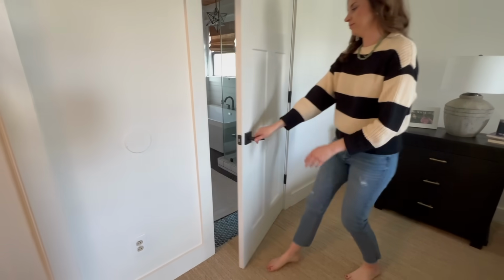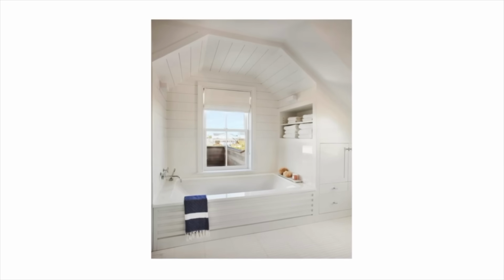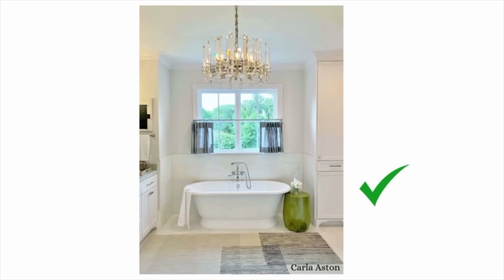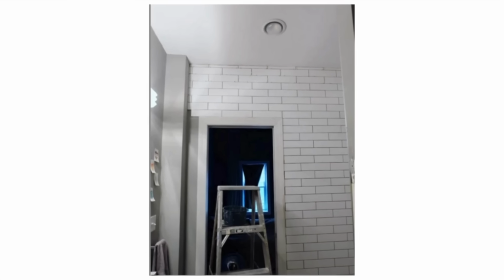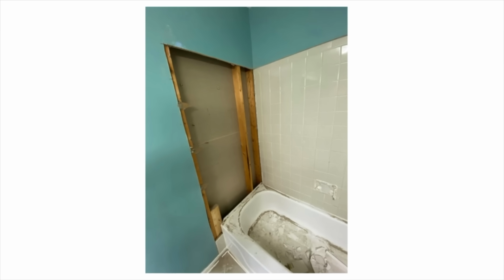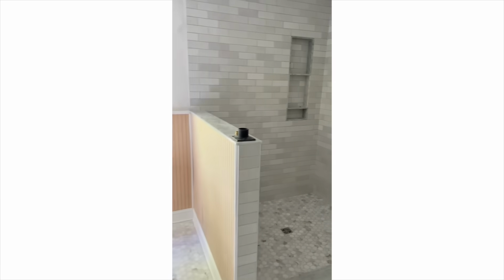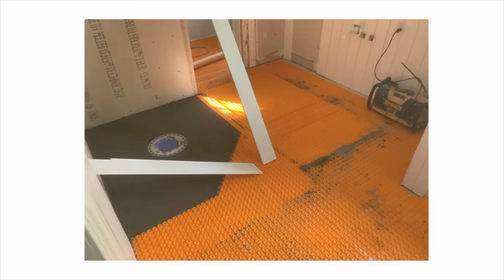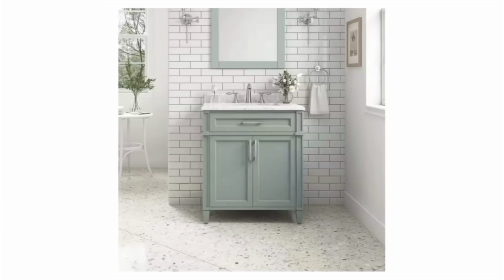10 Bathroom Renovation Tips from a Contractor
Getting ready to renovate your bathroom? This video uncovers important bathroom renovation tips anyone embarking on a bathroom renovation needs to know!

Chapter Markers
0:00 Intro
0:27 The easy way to gain space in a small bathroom
1:20 Freestanding tub issues
3:22 Alcove tubs
3:38 Freestanding tub room size requirements
4:37 Ventilation mistakes
6:19 Heated floors
6:42 Tile layout issues
8:50 Pedestal sinks
9:34 Demo and Dust
10:51 Bathroom reno costs
14:53 How to save money on a bathroom reno